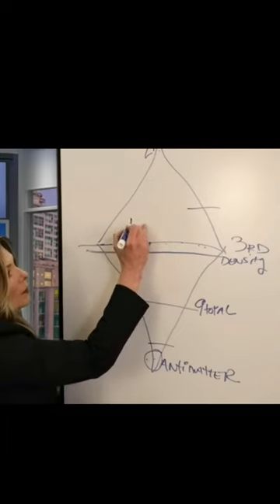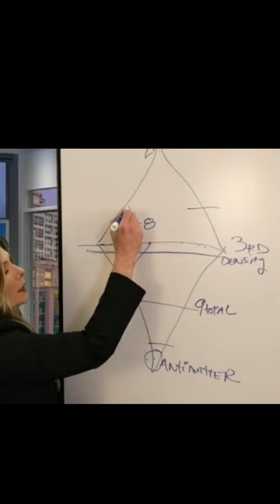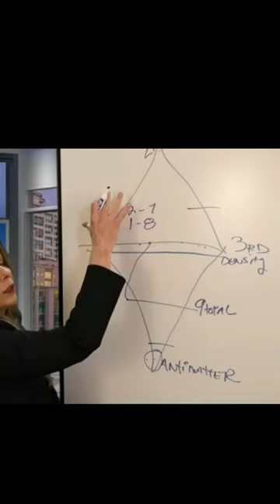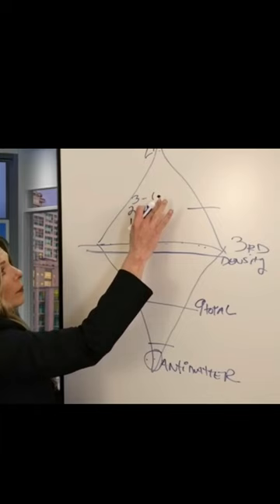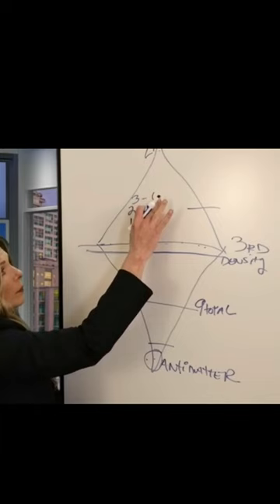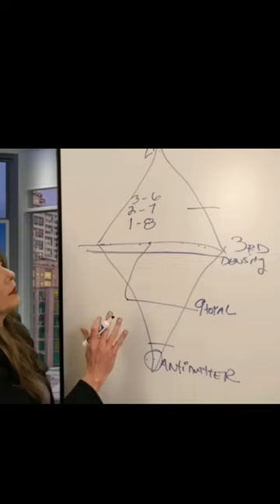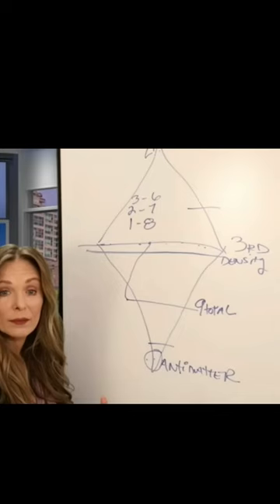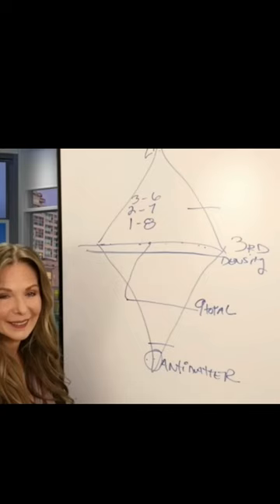Omega, Kronos... Are The Planes Of Existence Really This Complicated?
Kim Goguen explaining the planes of existence using word salad.